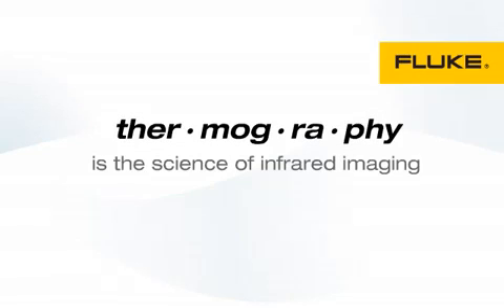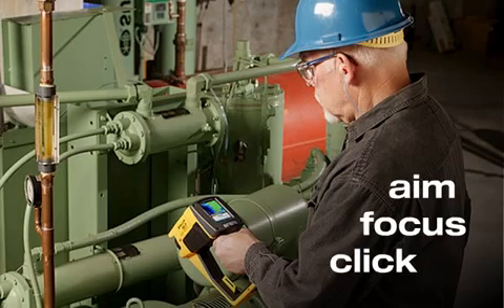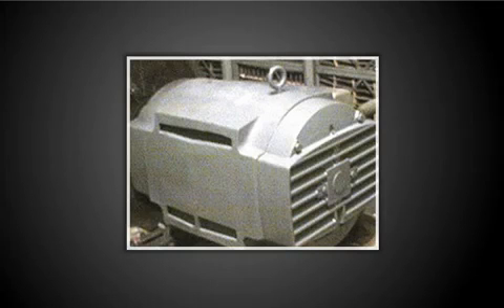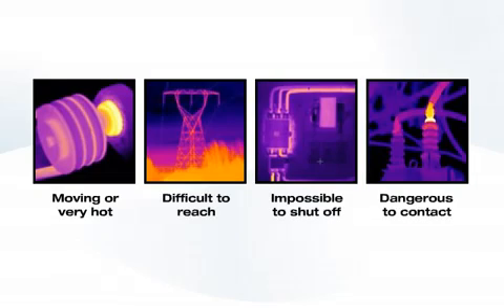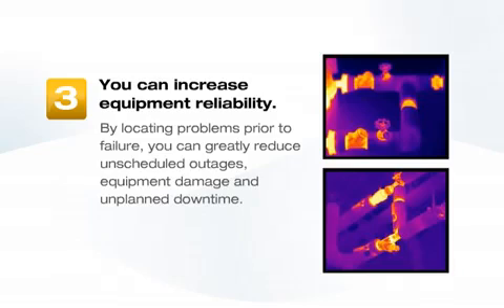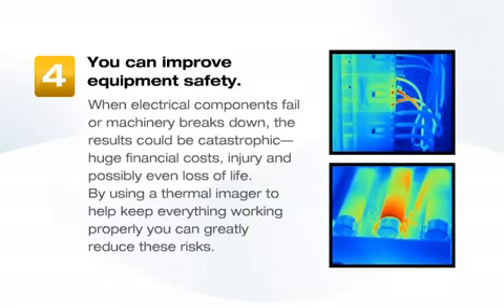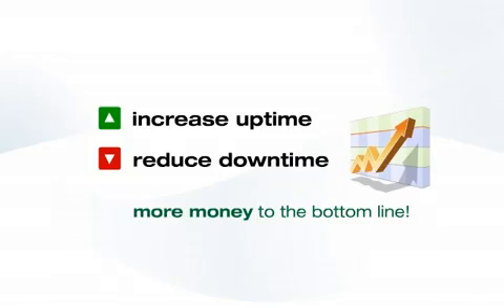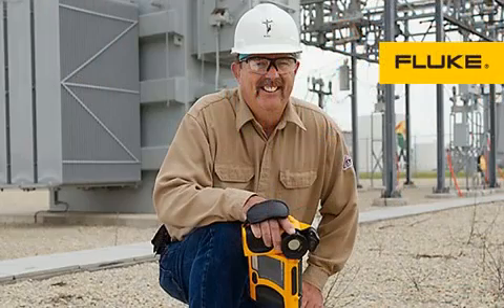what is Thermography mp